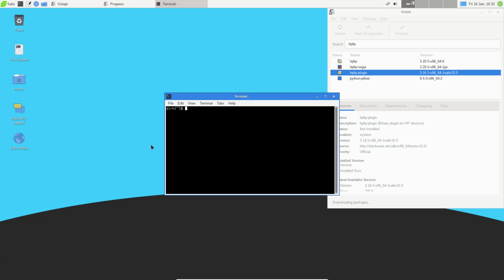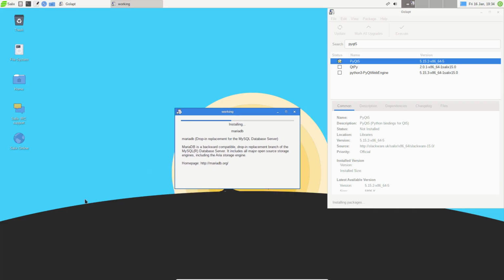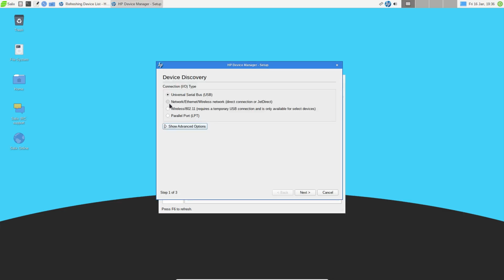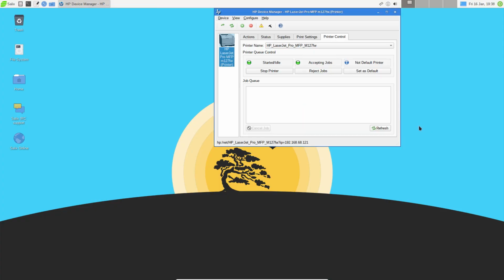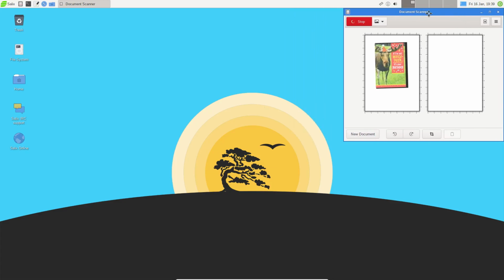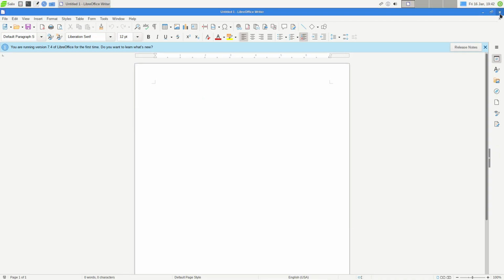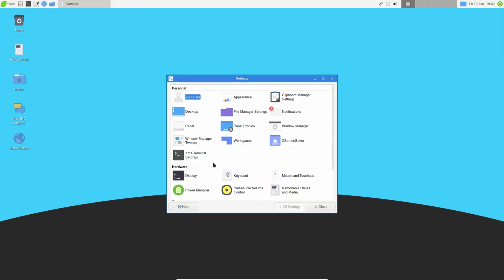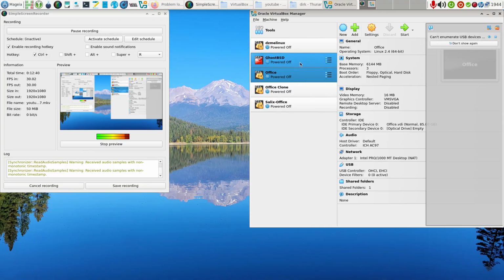Salix 15 Slackware HPLIP install. Make your HP Printer print and scanner print and scan, easy fix.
The way to install your HP-Printer / Scanner in Salix 15 Slackware.

This video hopefully will encourage you to continue where others give up ;-))